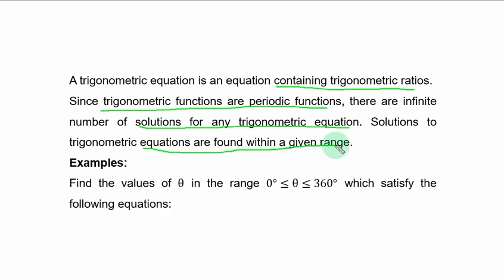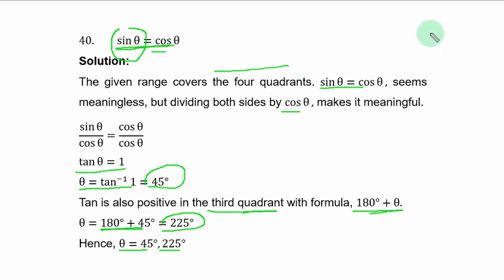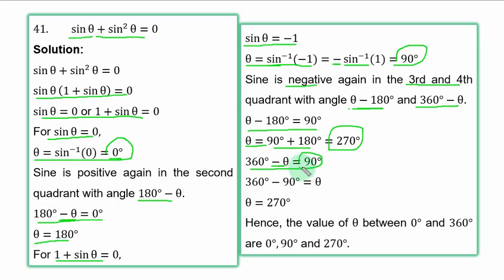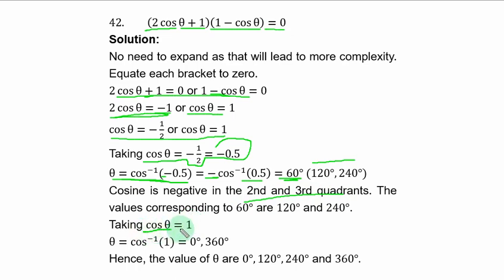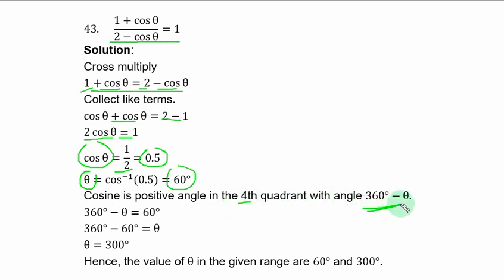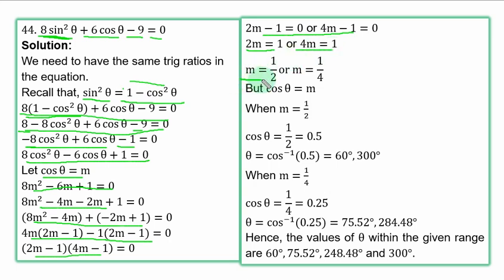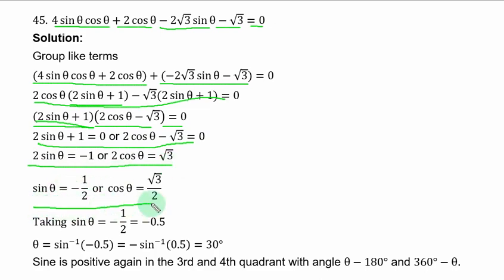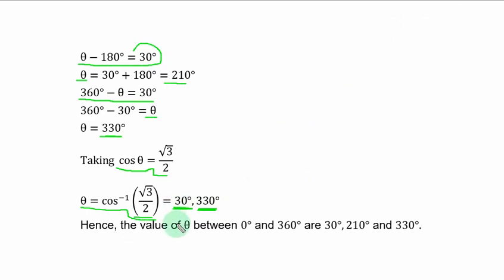Trig|Trigonometric Equations - Lesson 10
This lesson teaches trigonometric equations with simplicity and clarity. So much more to learn in this lesson.